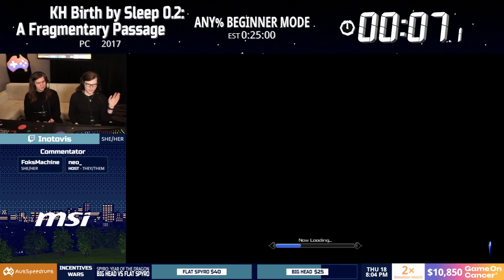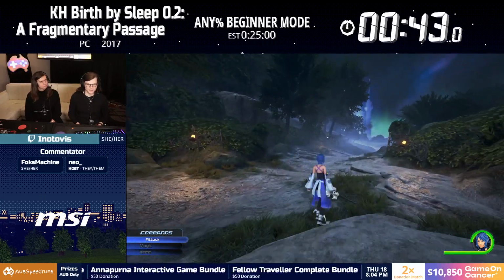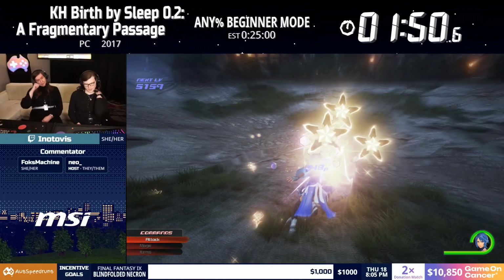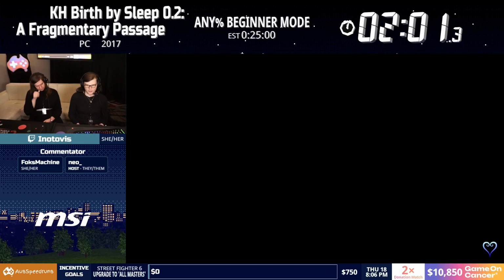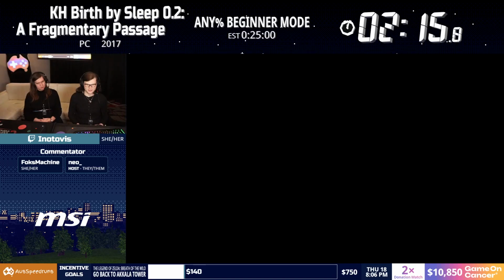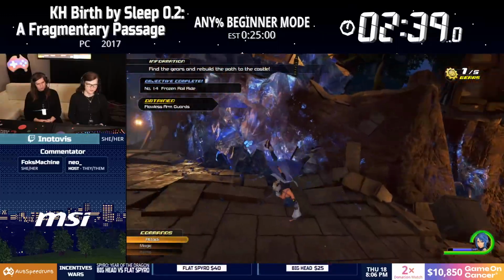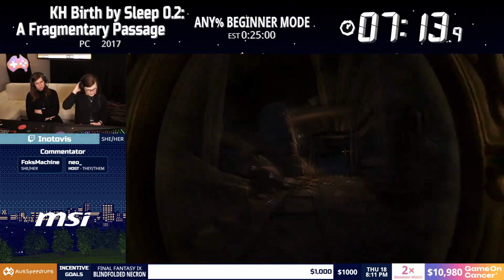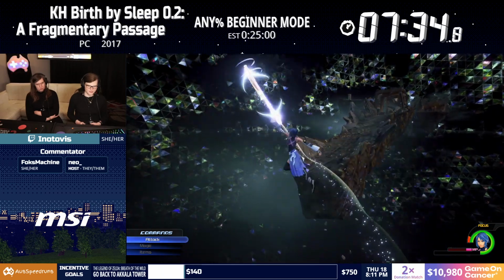ASM2024: Kingdom Hearts Birth by Sleep 0.2: A Fragmentary Passage by Inotovis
This speedrun was performed live at the AusSpeedruns Marathon 2024, an event we run every year to raise money for charity!

This year we raised money for Game on Cancer, a charity which funds early-career cancer researchers who are working across all areas of cancer research.